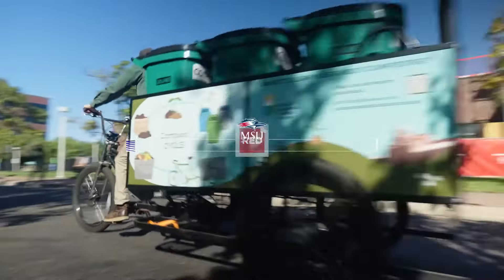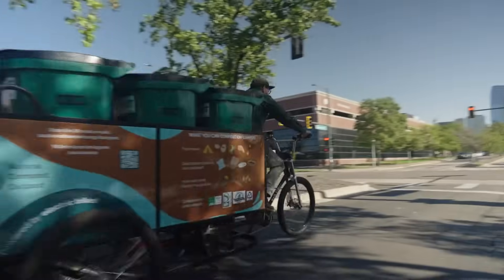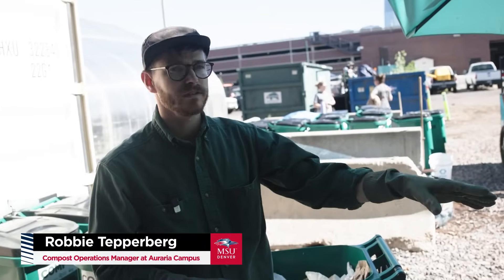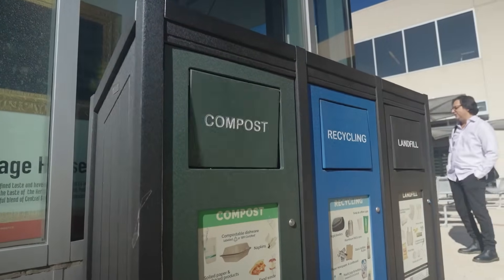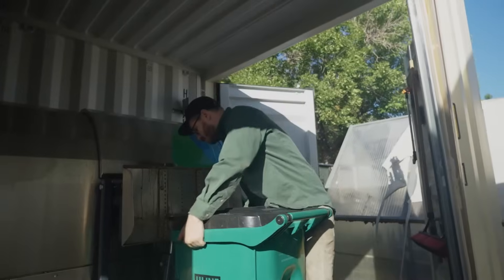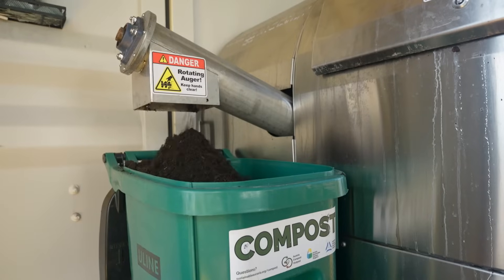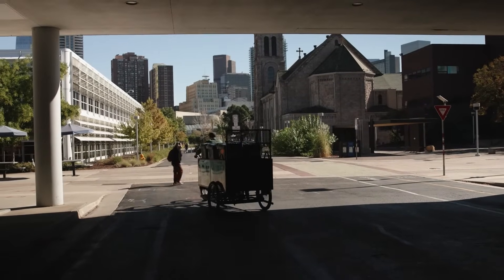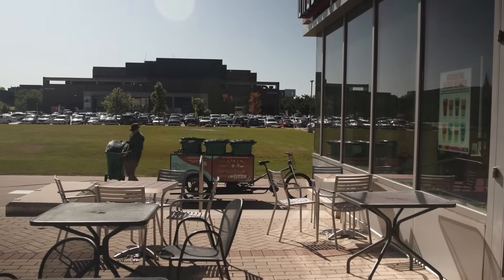Closed-loop compost system paves the way for a sustainable future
When Denver’s largest compost provider stopped accepting paper products, the Auraria Sustainable Campus Program found an innovative solution: an in-house composting facility. Unveiled on Sept. 25, it's now Colorado's only closed-loop composting system at a higher-education institution, turning waste into soil for campus use.